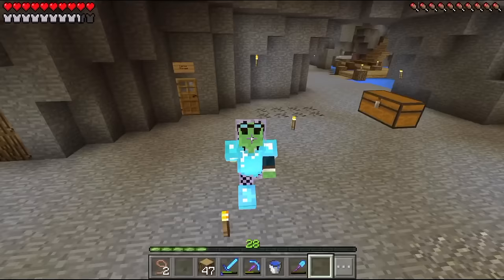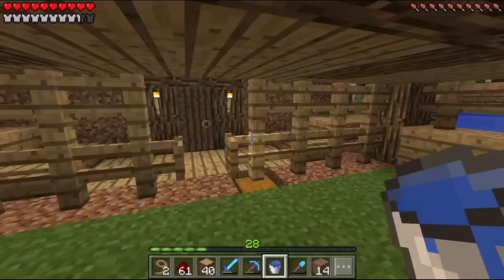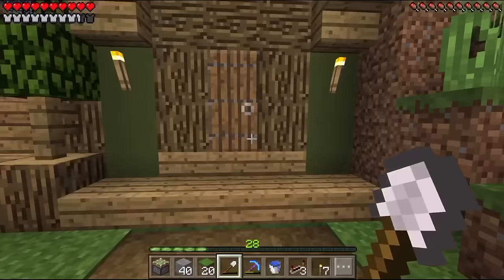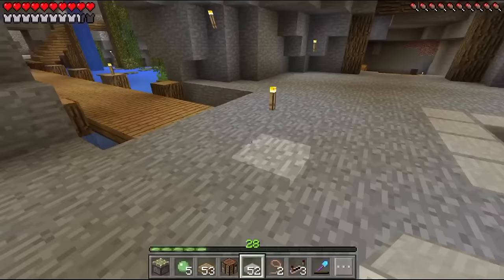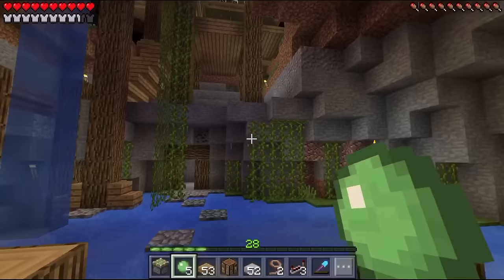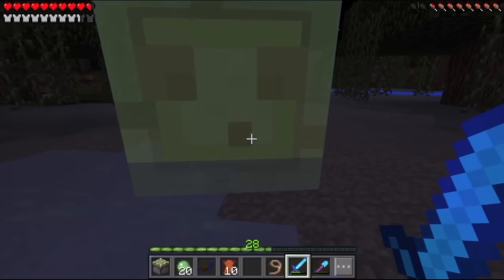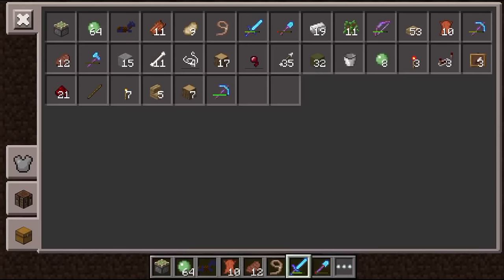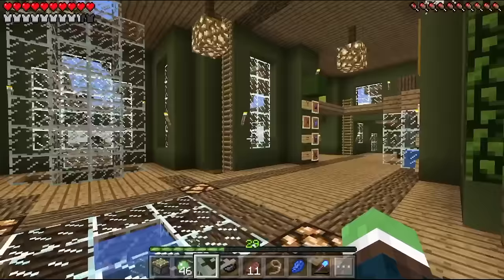Let's Play Minecraft PE - Ep.125 - Piston Floor Door/Escape Hatch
Today we make an escape hatch for either sticky situations, or to get down to the cave a bit faster!

World Seed: Interested in exploring my world in its beginning stages? The seed is right here! But, you will need to watch this video I made awhile back, it shows how to get to the area I built my house. You won't find it any other way because I built far from spawn. Hope this helps!

Warning! - Self Advertisement or unwanted spam in the comments will lead to a ban.